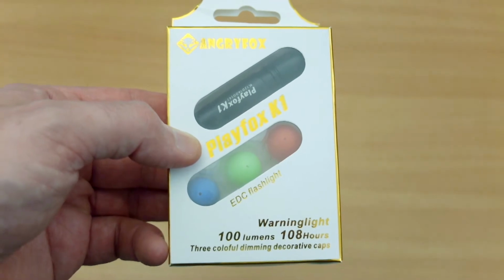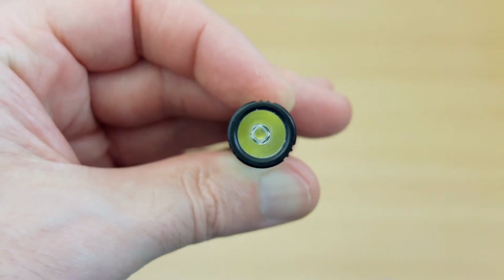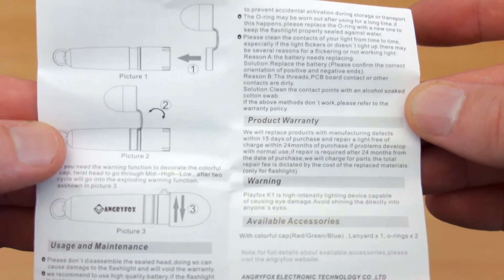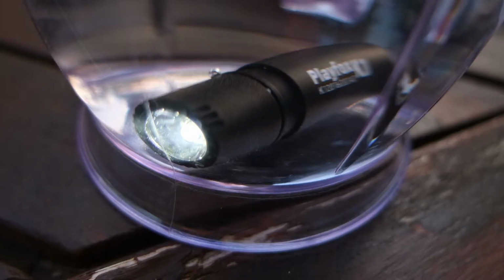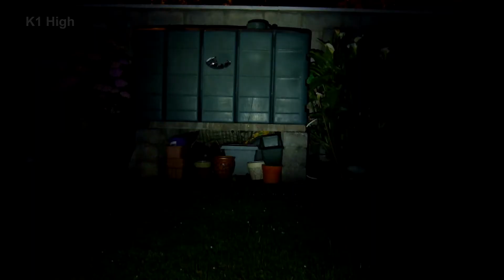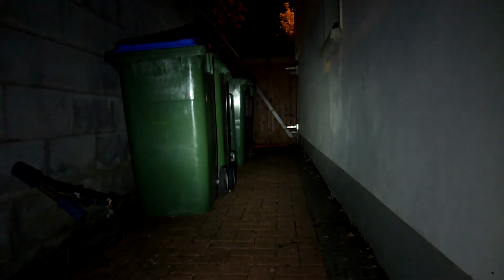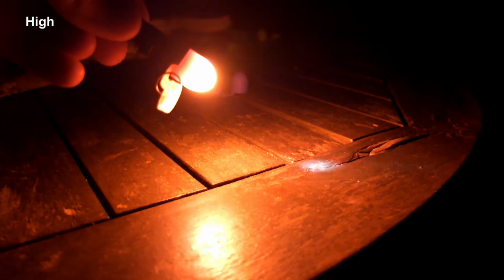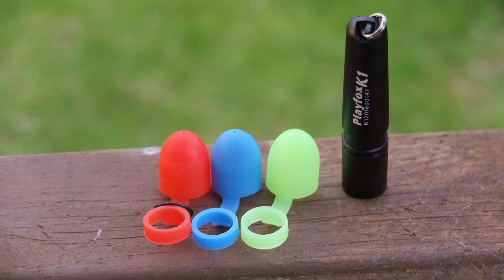AngryFox Playfox K1 LED Keychain Light: Review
A review of the smallest LED torch from AngryFox the K1. This model takes a single AAA cell and comes bundled with a spare O ring and 3 silicone tips.

How does the K1 fare compared to other makers in this category?
Sample supplied via AngryFox for unbiased review

Details from the maker:

Brand: ANGRYFOX
Model: K1 (black), K1S (silver)
Emitters: Cree XP-G2 R5
Emitters Quantity: 1
Lumens Range: 1-200Lumens
Luminous Flux: 100LM
Luminous Intensity: 490cd
Power: 0.8W
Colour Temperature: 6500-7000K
Feature: Lightweight
Function: Camping,EDC,Hiking,Household Use,Walking
Mode: 4(Low - Mid - High - Strobe)
Battery Type: AAA
Battery Quantity: 1 x AAA battery (not included)
Waterproof Standard: IPX-8 Standard Waterproof (Underwater 2m)
LED Lifespan: 50000h

Product Details
Power Source: Battery
Working Voltage: 1.5V/1.2V
Lens: Acrylic lens
Beam Distance: 0-50m
Impact Resistance: 1.5M

Runtime
 High Mode: max 55min (100LM)
Mid Mode: max 6h 45min (20LM)
Low Mode: max 110h (2LM)
Max.: 110h

 Product weight: 0.011 kg
Package weight: 0.048 kg
Product size (L x W x H): 6.00 x 1.40 x 1.40 cm / 2.36 x 0.55 x 0.55 inches
Package size (L x W x H): 12.90 x 7.30 x 2.50 cm / 5.08 x 2.87 x 0.98 inches

Package Contents: 1 x ANGRYFOX LED Keychain Light, 1 x O-ring, 3 x Rubber Cap, 1 x English Manual